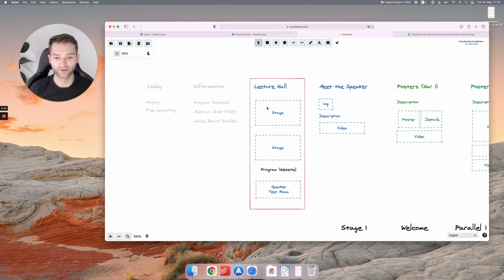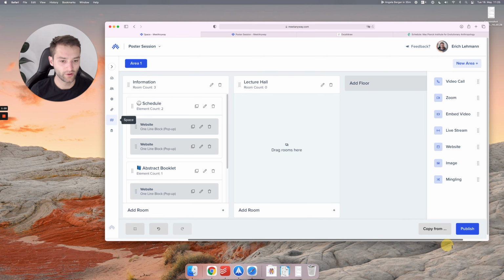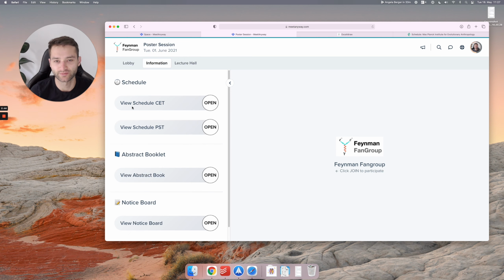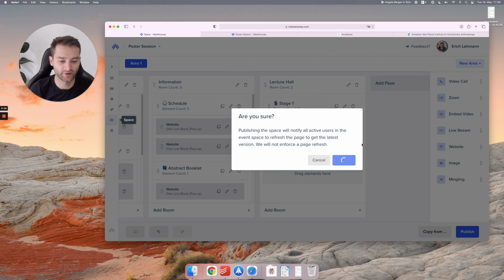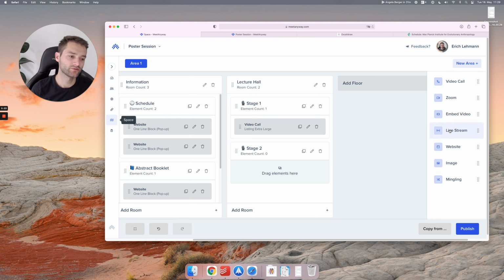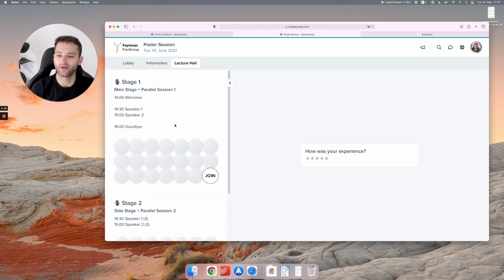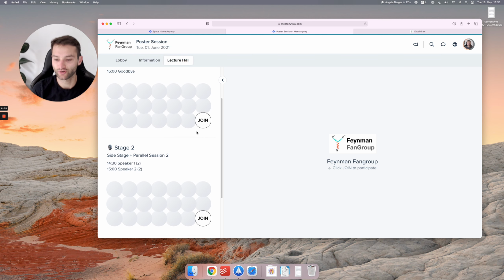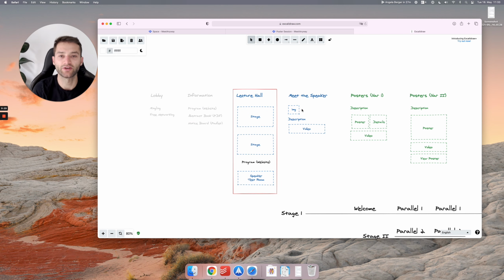Best practice for poster sessions: Lecture halls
This video is part of the MeetAnyway University BEST PRACTICE series.